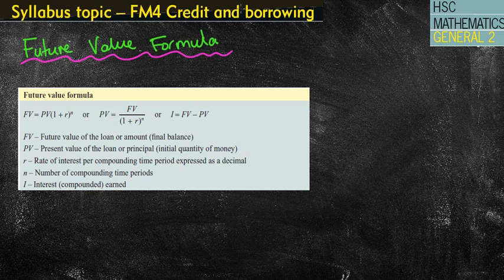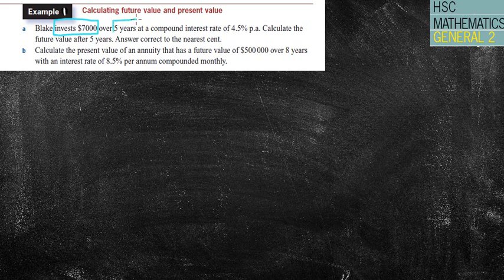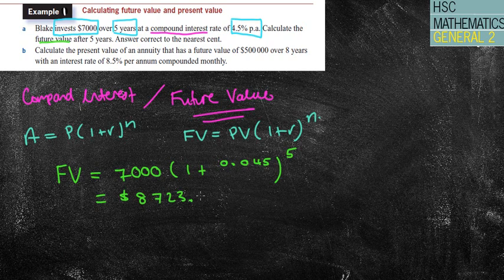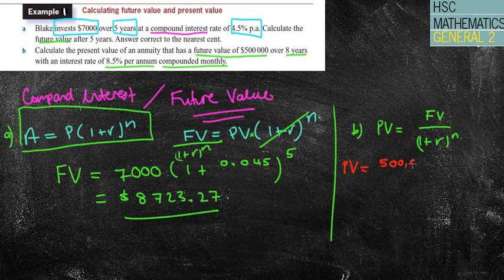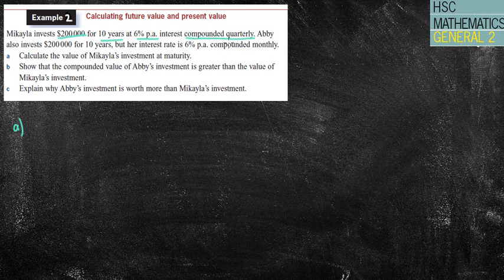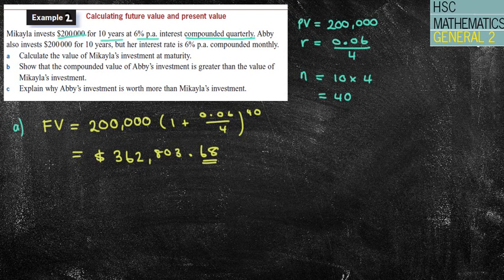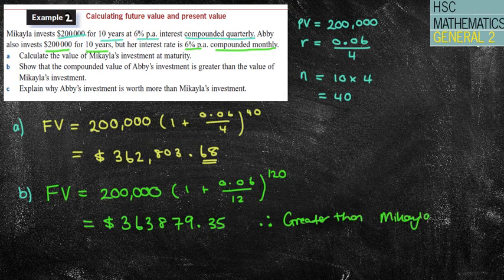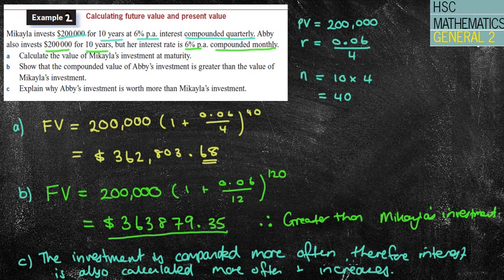FM4 Future Value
Future Value in the HSC General 2 course. Very similar to compound interest.